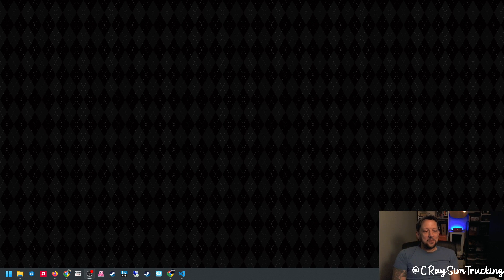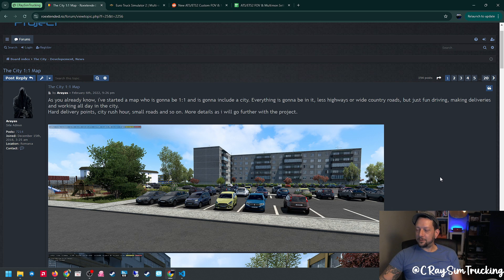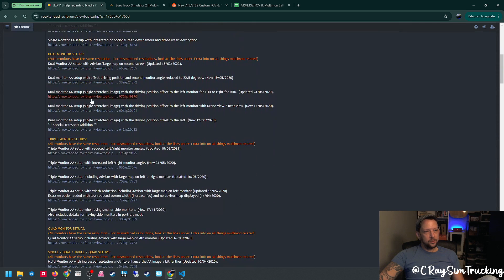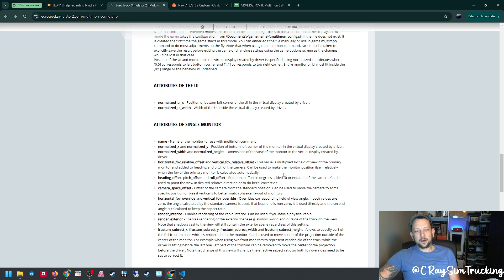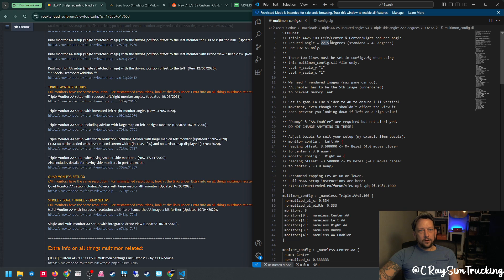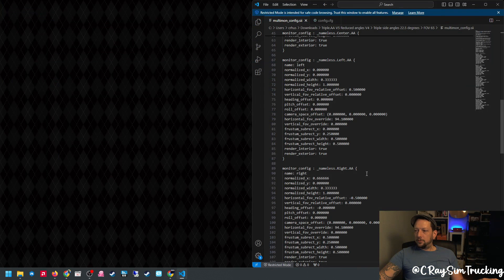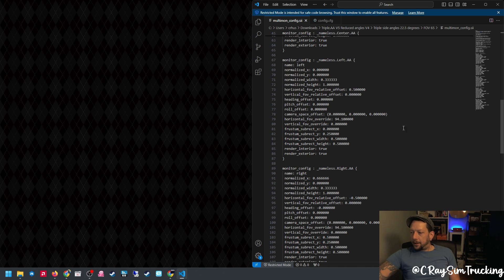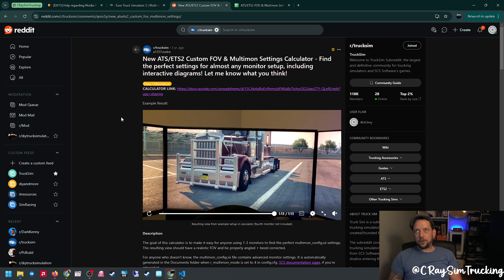Triple Monitor Setup for American truck Simulator and Euro Truck Simulator 2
Welcome back.  In todays video I wanted to show you  a great list of websites and resources that I used to setup my triple monitors for American truck Simulator and Euro Truck Sim 2.

My current Multimon Config file in use.  This was an edited version I dropped the dummy screens as they would cause a jitter when using TAA.

SiiNunit
multimon_config : _nameless.Triple.AAv5.100 {
 normalized_ui_x: 0.334
 normalized_ui_width: 0.333
 monitors: 5
 monitors[0]: _.Center
 monitors[1]: _.Left
 monitors[2]: _.Right

monitor_config : _.Center {
 name: Center
 normalized_x: 0.333333
 normalized_y: 0.000000
 normalized_width: 0.333333
 normalized_height: 1.000000
 horizontal_fov_relative_offset: 0.000000
 vertical_fov_relative_offset: 0.000000
 heading_offset: 0.000000
 pitch_offset: 0.000000
 roll_offset: 0.000000
 camera_space_offset: (0.000000, 0.000000, 0.000000)
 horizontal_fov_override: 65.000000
 vertical_fov_override: 0.000000
 frustum_subrect_x: 0.000000
 frustum_subrect_y: 0.000000
 frustum_subrect_width: 1.000000
 frustum_subrect_height: 1.000000
 render_interior: true
 render_exterior: true

monitor_config : _.Left {
 name: left
 normalized_x: 0.000000
 normalized_y: 0.000000
 normalized_width: 0.333333
 normalized_height: 1.000000
 horizontal_fov_relative_offset: 0.500000
 vertical_fov_relative_offset: 0.000000
 heading_offset: 0.000000
 pitch_offset: 0.000000
 roll_offset: 0.000000
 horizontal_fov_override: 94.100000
 vertical_fov_override: 0.000000
 frustum_subrect_x: 0.000000
 frustum_subrect_y: 0.250000
 frustum_subrect_width: 0.500000
 frustum_subrect_height: 0.500000
 render_interior: true
 render_exterior: true

monitor_config : _.Right {
 name: right
 normalized_x: 0.666666
 normalized_y: 0.000000
 normalized_width: 0.333333
 normalized_height: 1.000000
 horizontal_fov_relative_offset: -0.500000
 vertical_fov_relative_offset: 0.000000
 heading_offset: -0.000000
 pitch_offset: 0.000000
 roll_offset: 0.000000
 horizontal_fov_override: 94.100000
 vertical_fov_override: 0.000000
 frustum_subrect_x: 0.500000
 frustum_subrect_y: 0.250000
 frustum_subrect_width: 0.500000
 frustum_subrect_height: 0.500000
 render_interior: true
 render_exterior: true

Come join my subreddit.  This is a place to share your DIY Truck Sim setups.  I hope for it to be a place for us to all share our ideas and innovations in the truck sim arena.
PC - Old Build
3x Sceptre 24" Curved LED monitors
Gigabyte A320M
Ryzen 5 1600
Corsair Vengeance 16gb ddr4
XFX RX 580 8gb
Western Digital Black NVME SSD

PC - New Build
Motherboard: MSI B550M PRO-VDH Wifi Pro Series
CPU: Ryzen 5 5600x
Mem: 32gb Corsair Vengeance 3200mhz
GPU: Power Color RX 6750 XT 12GB
PSU: Corsair RM850x
Kindle Fire HD 7" for SimHub Dashboards
2 x DIY Button box
G29 Wheel & Shifter
American Truck Simulator setup
American Truck Simulator DIY
Euro Truck Simulator Setup
Euro Truck Simulator DIY